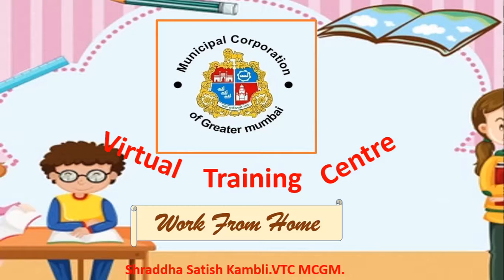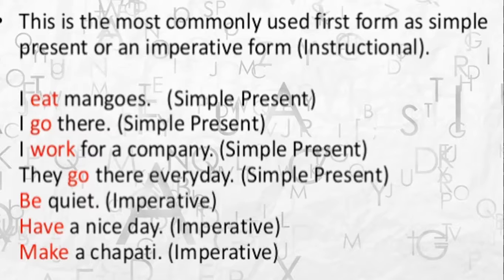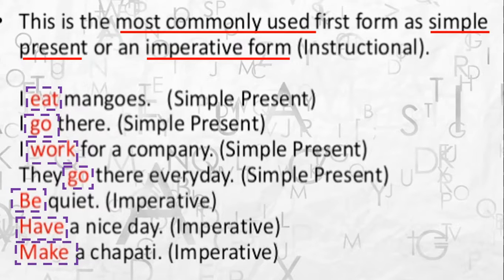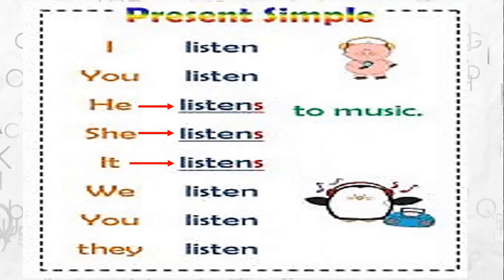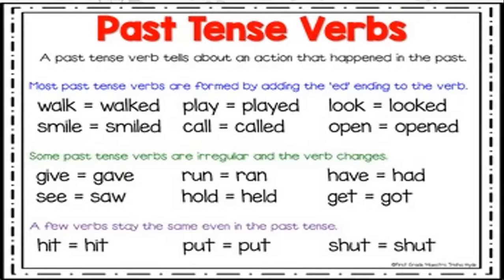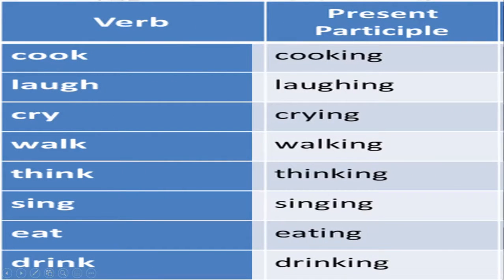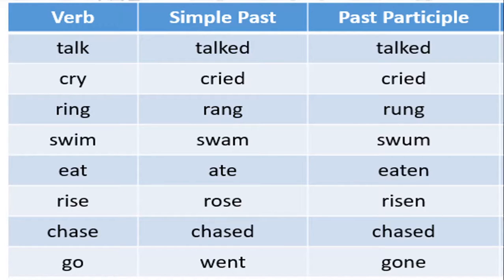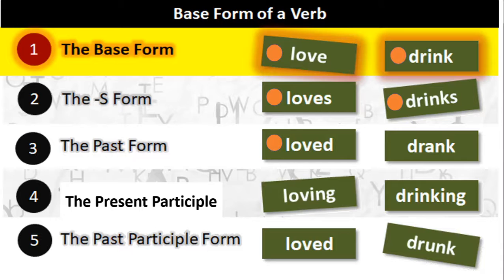Std. 9th.English.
Grammar from the lesson 'The Necklace'.